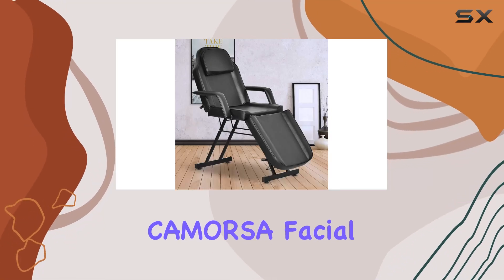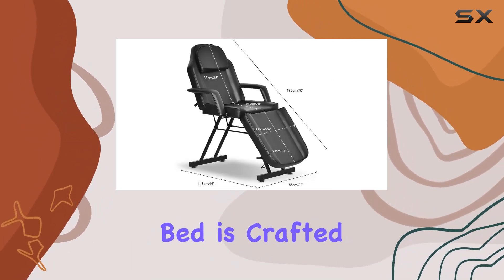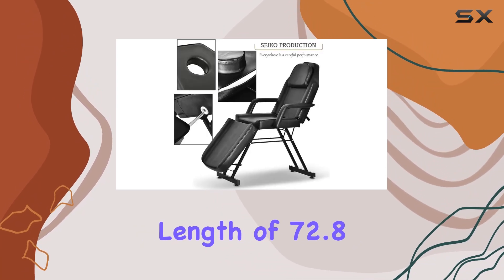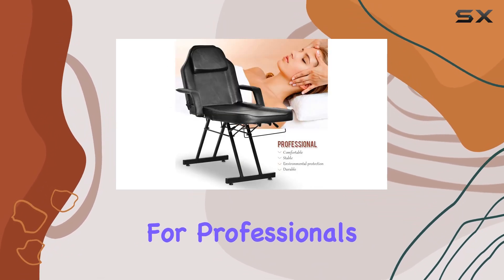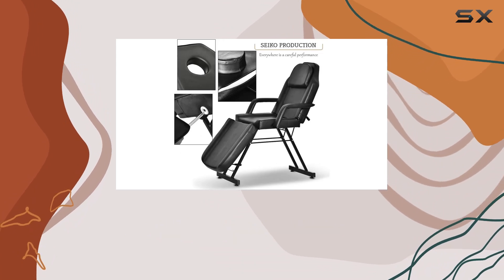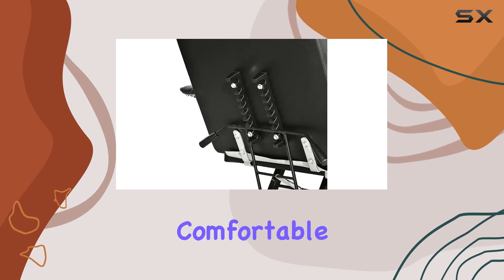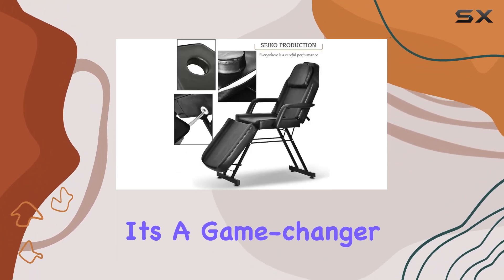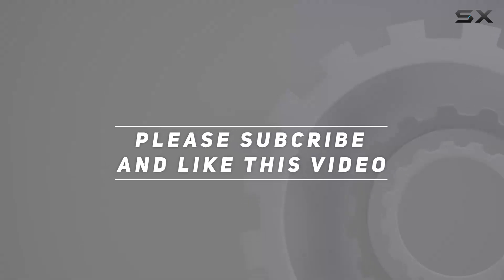CAMORSA Facial Table Tattoo Chair Massage Bed: The Ultimate Salon Spa Experience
0:00 Intro
0:06 Review

Things that we mentioned in this video:
Facial Table Tattoo Chair : B09BYVHW3G